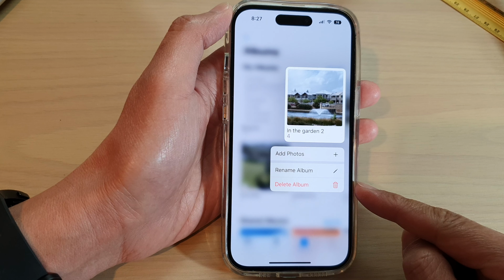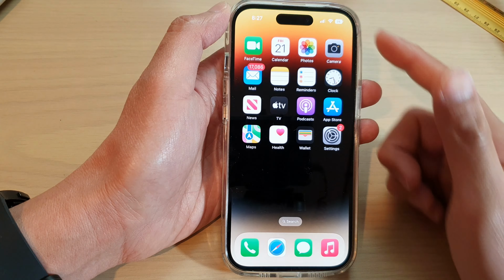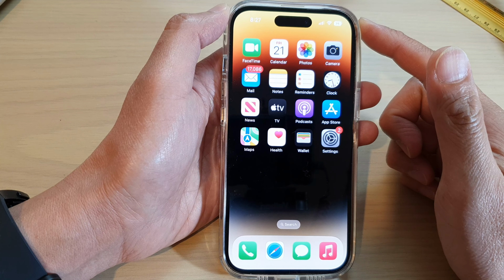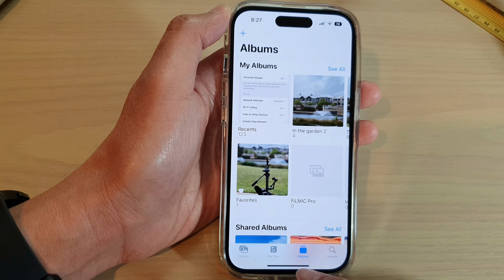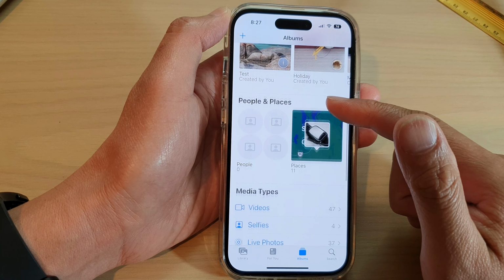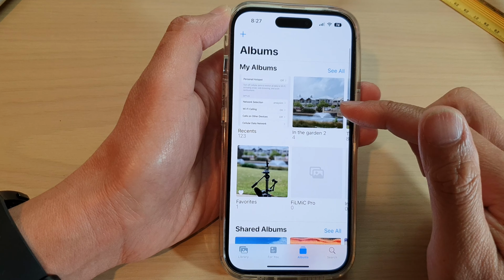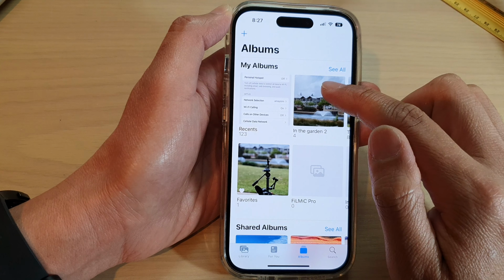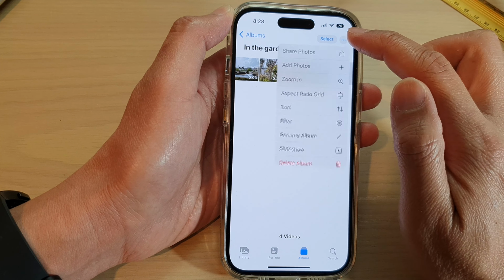iPhone 14's/14 Pro Max: How to Delete A Photo Album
Learn how you can delete a photo album on the iPhone 14/14 Pro/14 Pro Max/Plus.